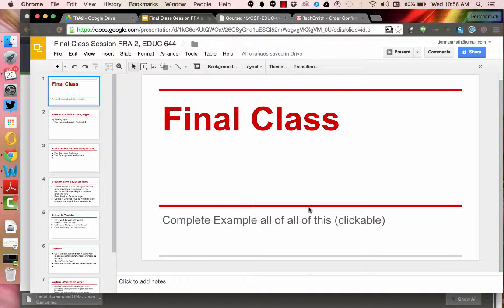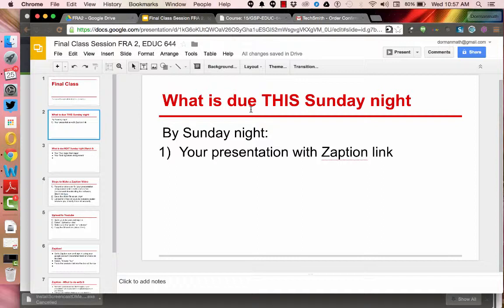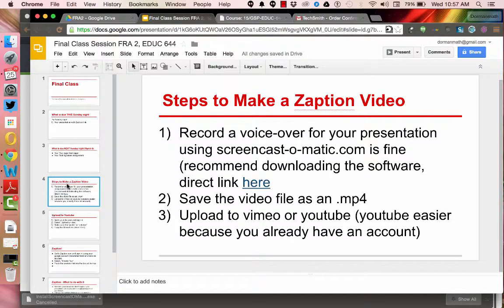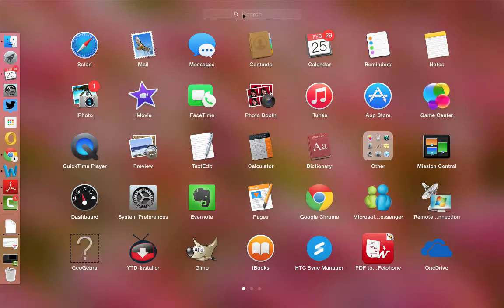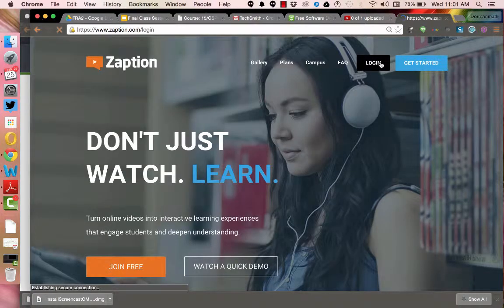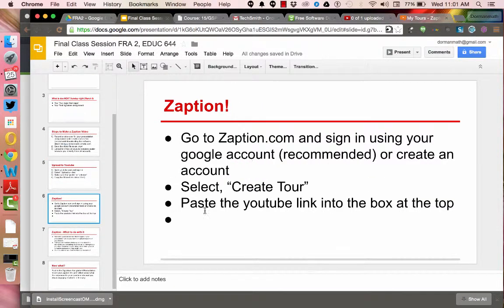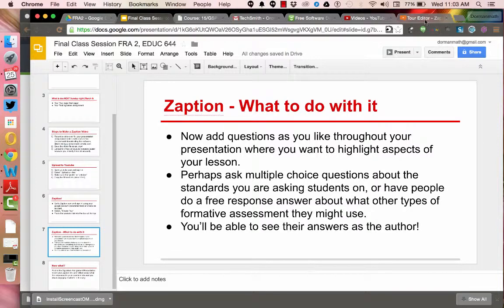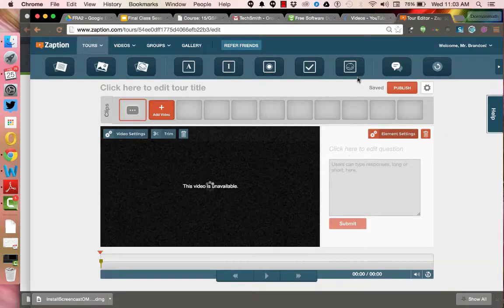FPU Last Class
Please feel free to skip ahead on parts you know how to do already!